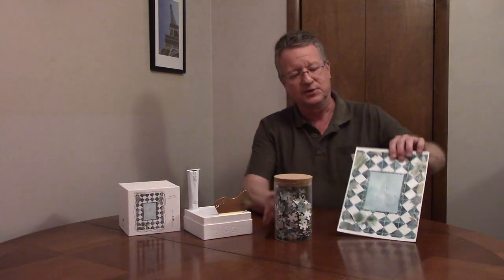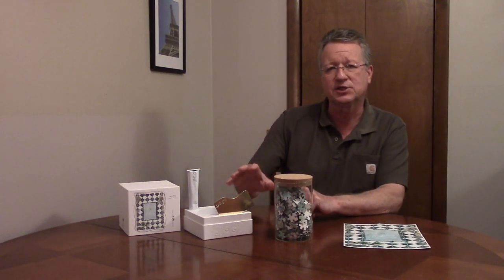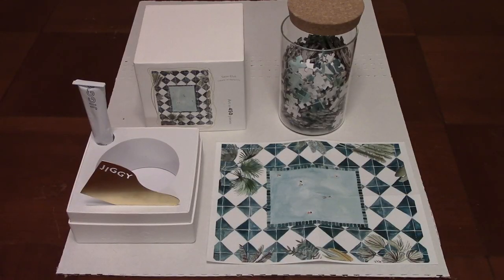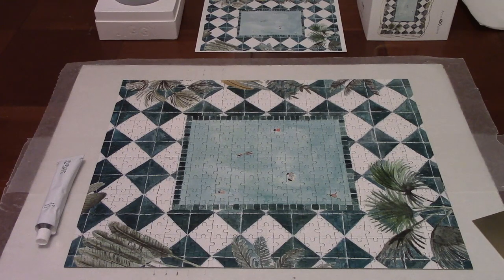Puzzle Art - Puzzle Picture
Jiggy Puzzles feature the art of emerging female artists from around the world and a percentage of the sale goes to the artist. The puzzle art comes in a reusable glass container and you get puzzle glue if you want to frame the puzzle picture.